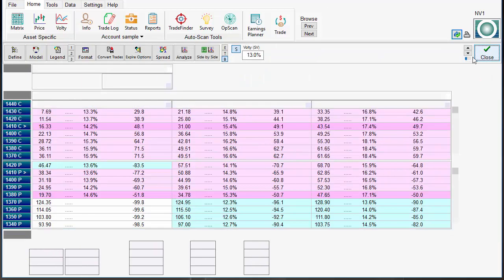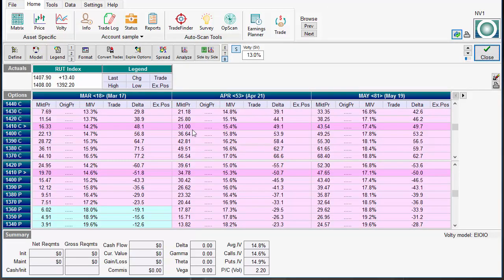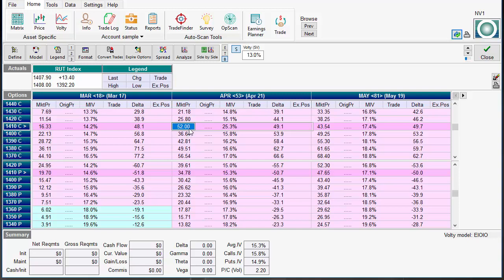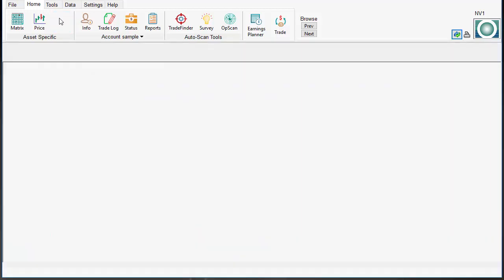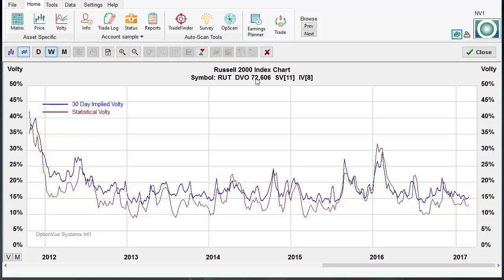Lesson 3.38 - Low vol and High vol